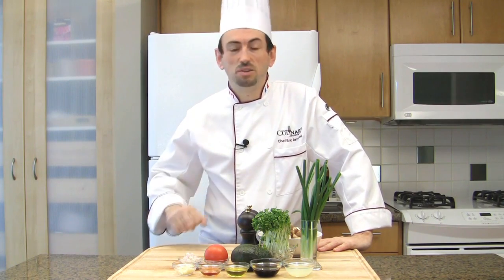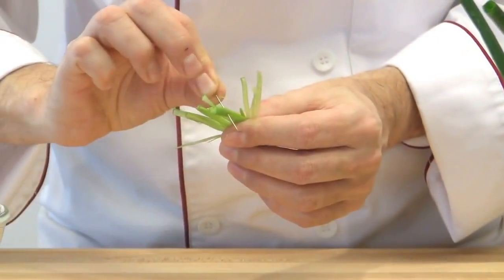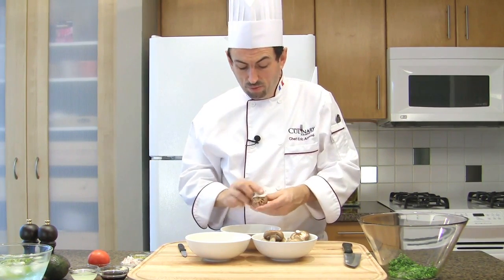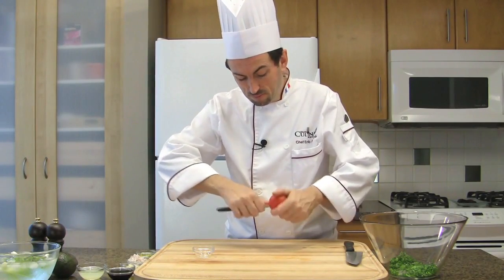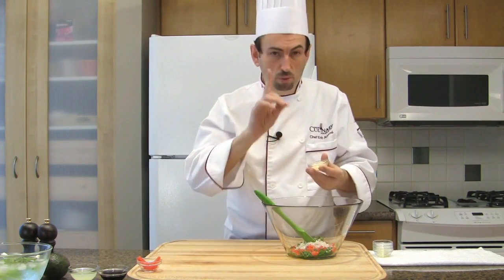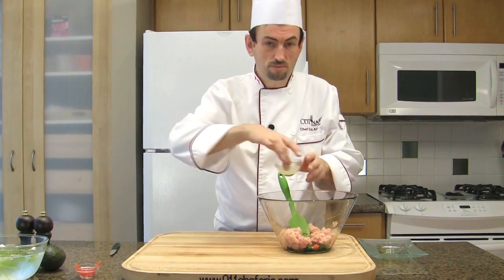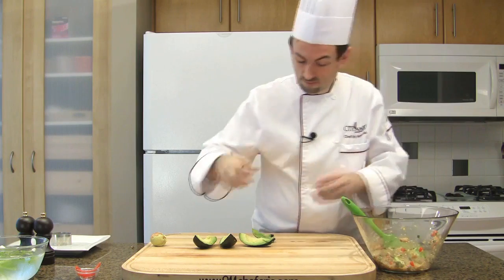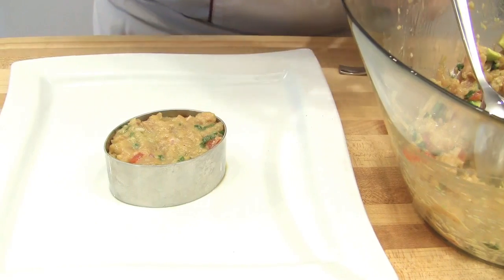How to Make an Asian Tuna Tartare - Japanese Tuna Tartare recipe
Learn how to make an Asian tuna tartare recipe. This Tuna Tartare Asian Style is very appealing and delicious, it will certainly impress all gourmets.

Tuna Tartare ingredients: 0:22
Tuna Tartare method: 0:56